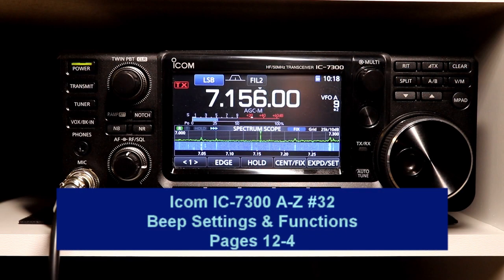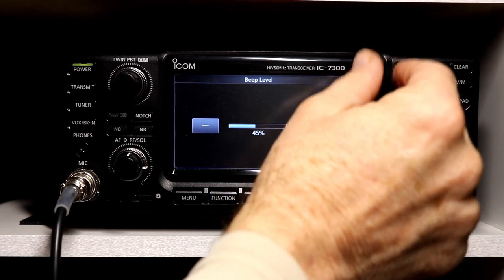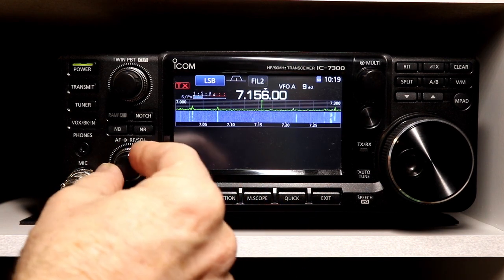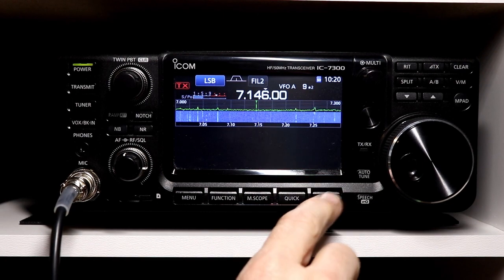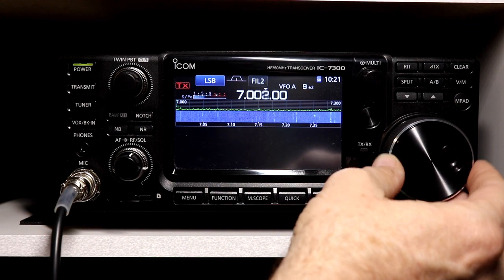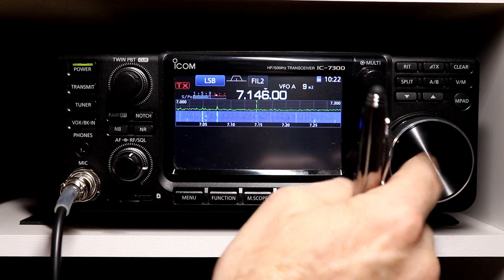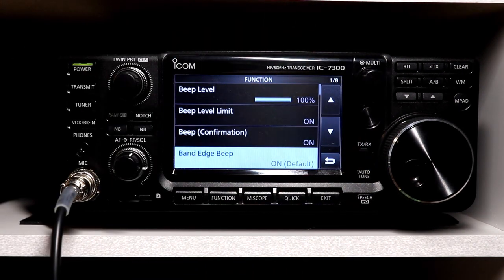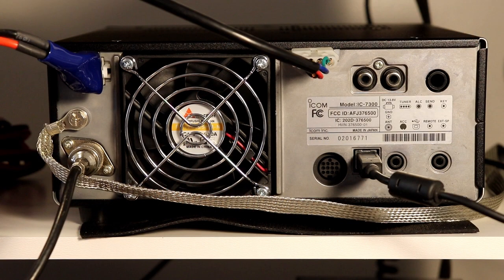Icom IC7300 A to Z #32 Beep Settings and Functions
I'm continuing to catch up on small bits and pieces that were skipped over in previous videos.  This time we will look at the functions and settings to adjust the Beep level and how feedback beeps behave.

During the video I mention User Band Edges. These were covered pretty thoroughly in:  Icom IC-7300 From A to Z - #3 Band Edge Beeps & User Band Edges.

At the end I ask for your feedback about creating a future series on the Icom IC-7100.  You can respond to a Survey Monkey survey on that here: